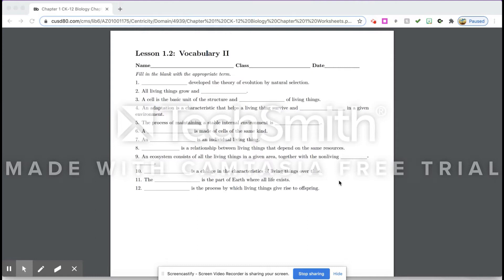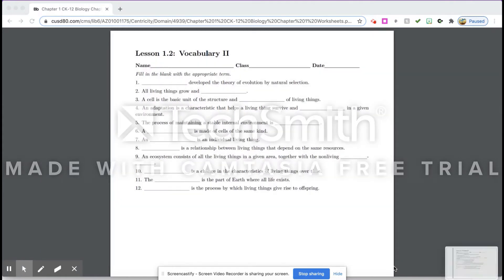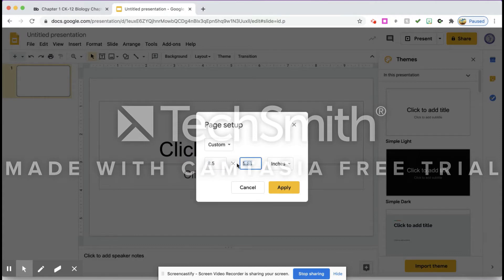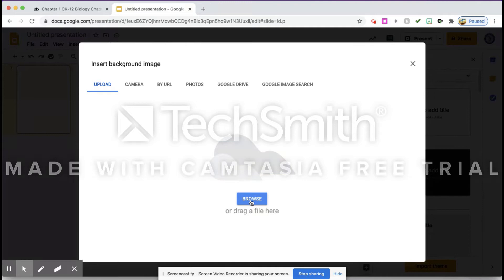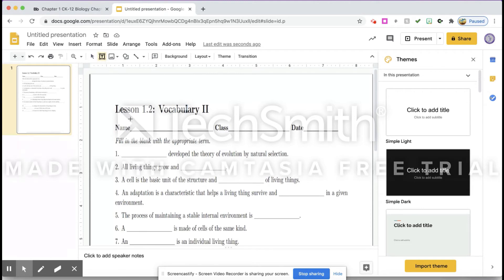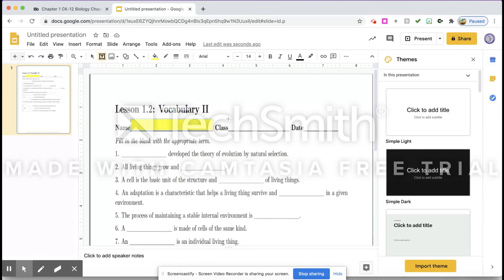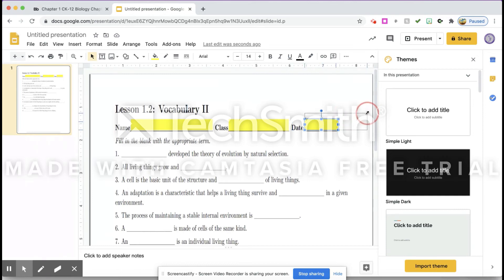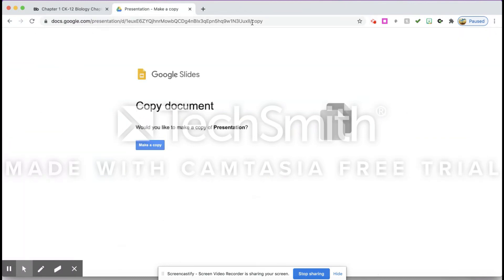G-Suite-How to create editable PDF or Pictures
This video demonstrates how to make a PDF or picture into a worksheet students can answer directly on.